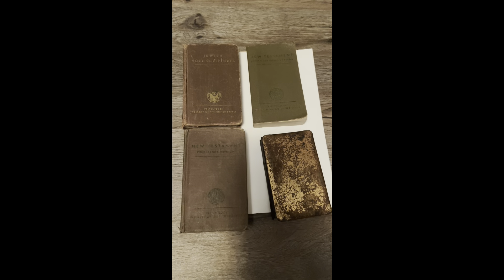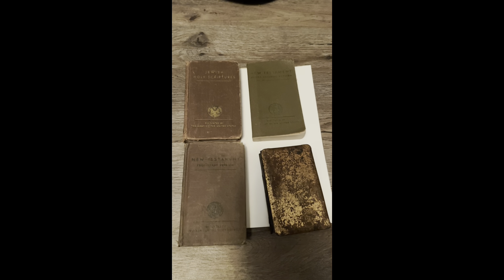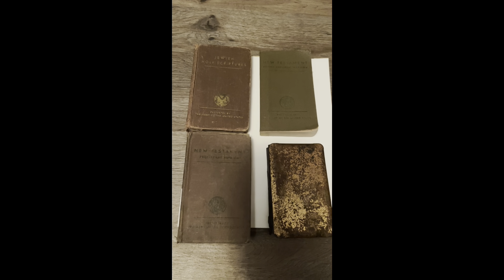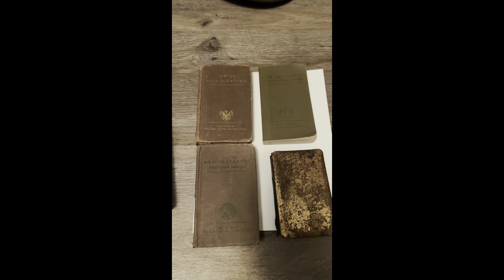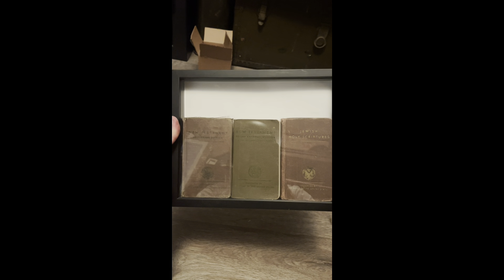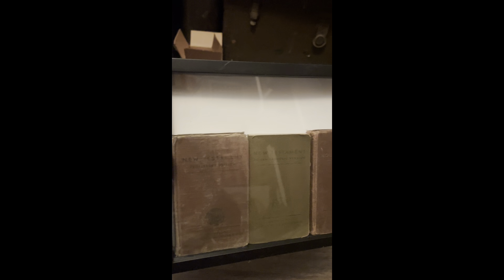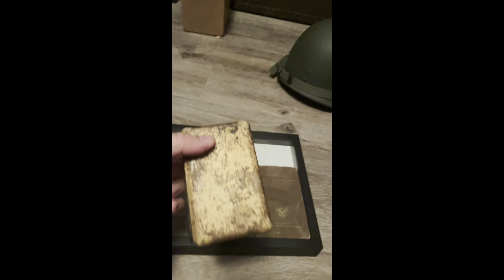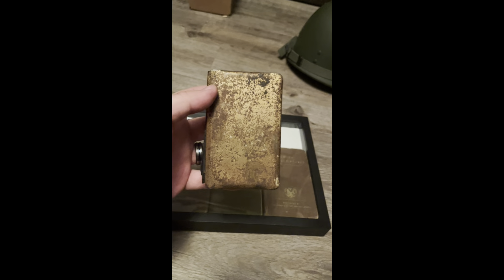Newest Display 11-13-22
Got bored and needed to fill my final shadow box.